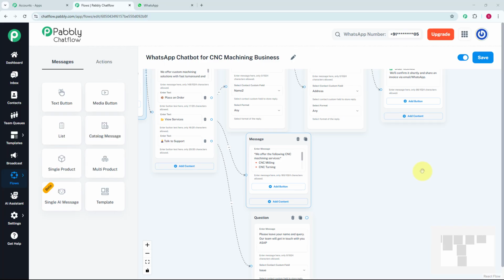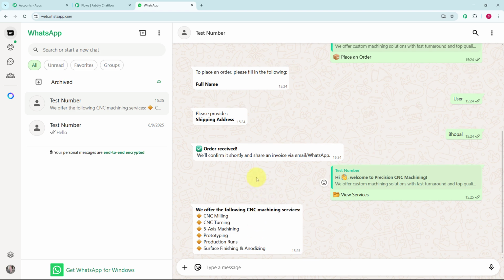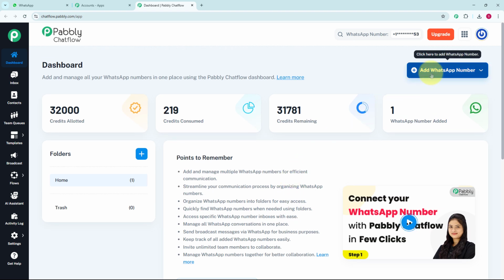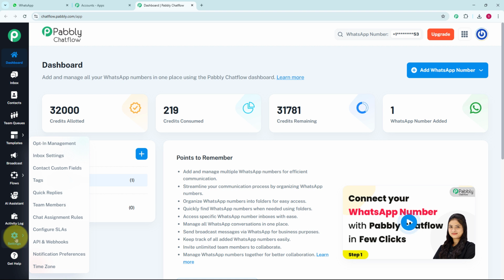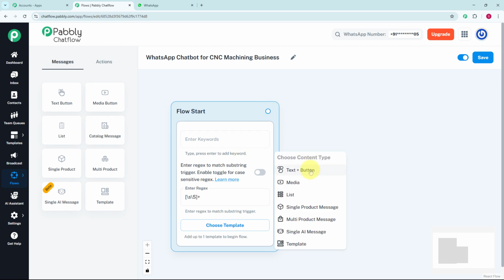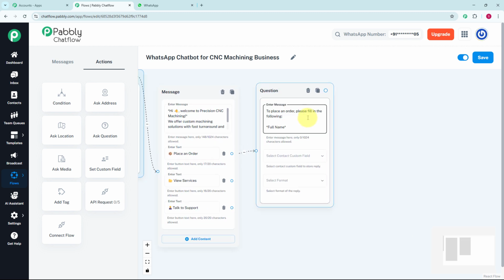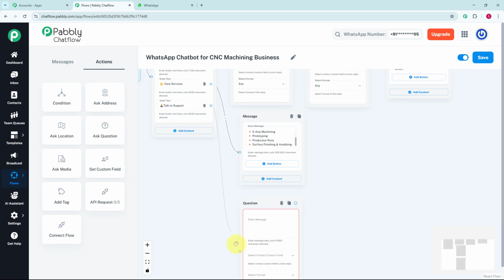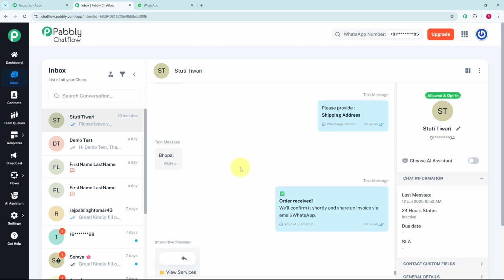How to Create a WhatsApp Chatbot for Your CNC Machining Business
🎯 Use Case:

I offer CNC machining. My bot helps clients upload design files, request quotes, and track project progress easily.

Ready to revolutionize your CNC machining business? With Pabbly Chatflow, you can create an efficient WhatsApp chatbot that manages inquiries and boosts customer engagement! 🚀 In this tutorial, you will learn how to:

✅ Design a WhatsApp chatbot to handle technical queries effortlessly
✅ Automate responses for quotes, lead generation, and project updates
✅ Customize your chatbot using our user-friendly drag-and-drop interface
✅ Integrate real-time availability and pricing information for potential clients
✅ Enhance communication by scheduling messages to keep customers informed

Elevate your CNC machining operations and enhance customer satisfaction with a reliable chatbot solution that works 24/7! 🎯